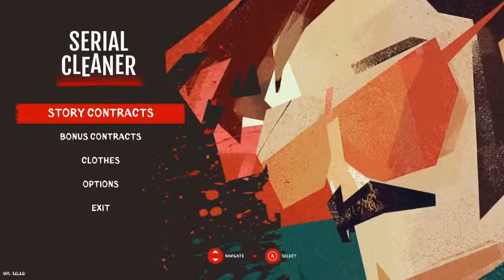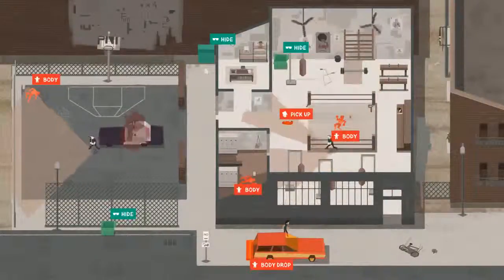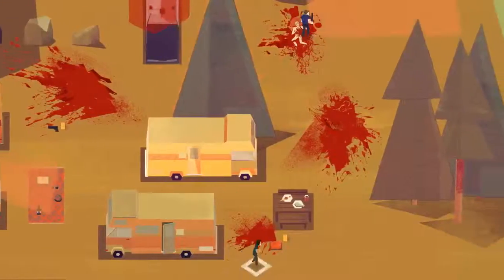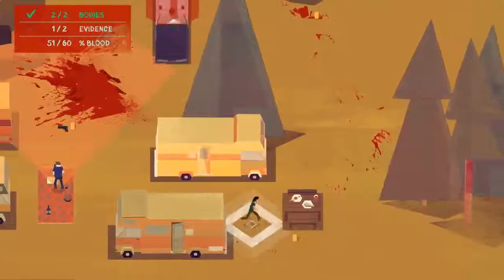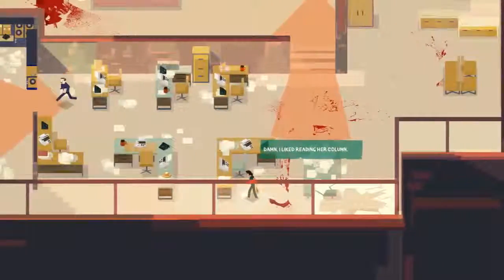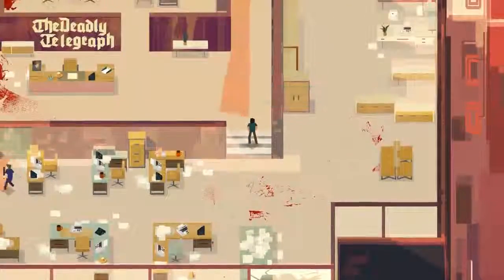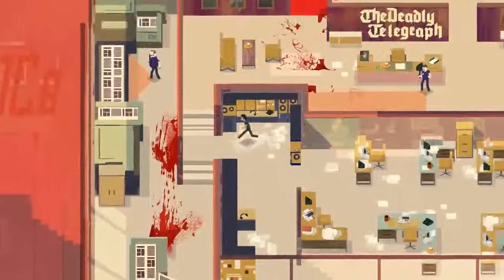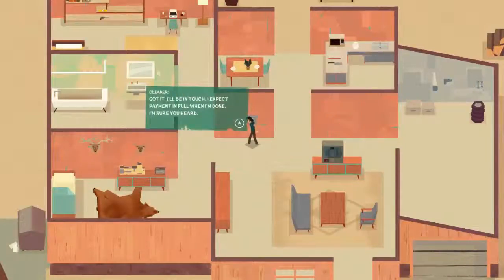Lets Play: Serial Cleaner